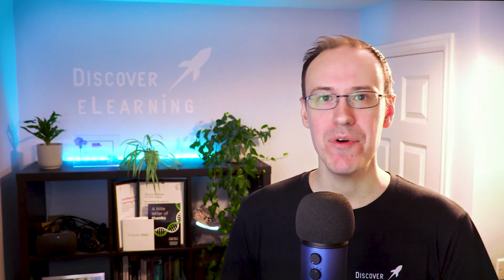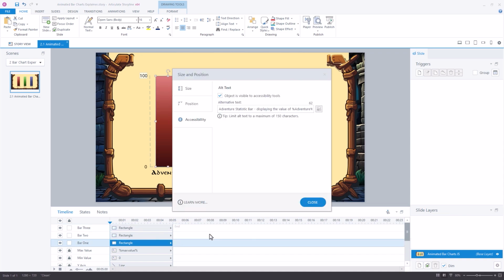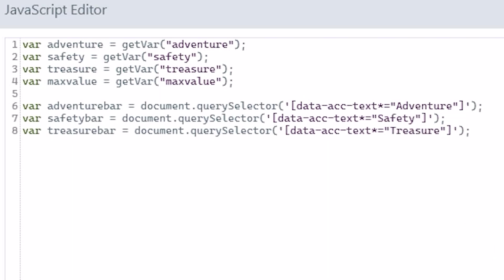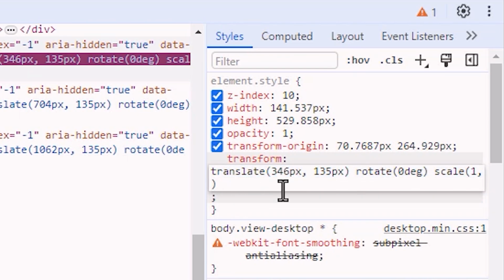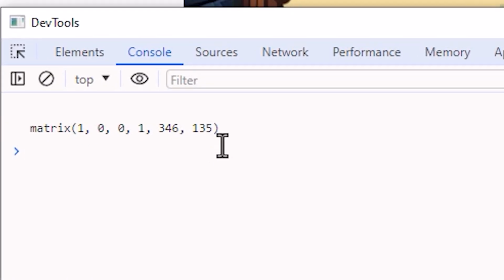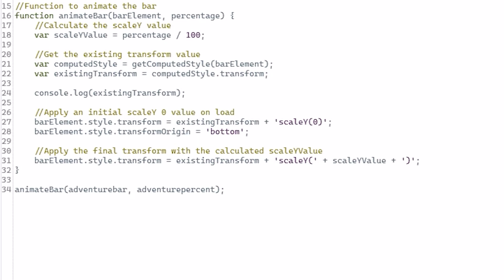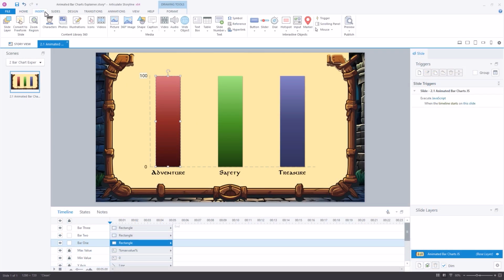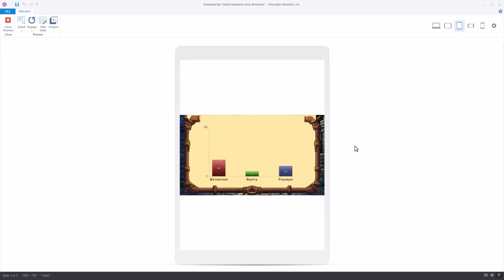Storyline Magic Series - Episode 15 Animated Bar Charts In Storyline Using JavaScript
Discover our Advanced eLearning Developer Series courses over on the Discover eLearning website for more great learning opportunities for learning experience developers

We have another great and comprehensive tutorial for all Articulate Storyline 360 developers! In this episode, Chris Hodgson will show you how you can build a bar chart design using standard Storyline shapes, and then using variables and JavaScript have the chart dynamically animated to the correct height.

This technique works across all screen sizes and delivers consistent results for all users. Once you have followed along with the steps to take during this tutorial, you will be able to use your template for building any future bar chart design you may be looking to create in Storyline

Interested in learning more advanced visual effects or creative project builds in Storyline 360?

00:00 Introduction
00:48 The Inspiration For This Project
01:26 Discovering The Best Solution Using JS
02:36 Our Storyline Project Setup
03:18 Bringing Our Project Variables Into JS
04:01 Targeting Slide Shapes Using The querySelector Method
06:57 Explaining The Shape Transform Properties Applied By Storyline
08:04 Controlling The Bar Shapes Height Dynamically Using JS
11:28 Animating The Bar Shapes Using CSS3 Animation Properties
14:49 Adding Dynamic Value Labels To The Bars In Storyline
17:20 Further Learning And Sign Off